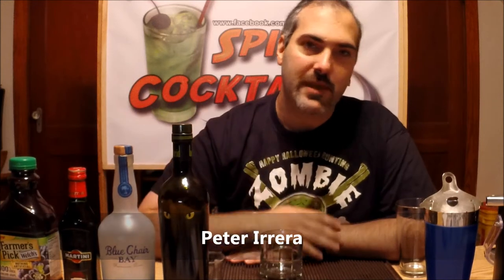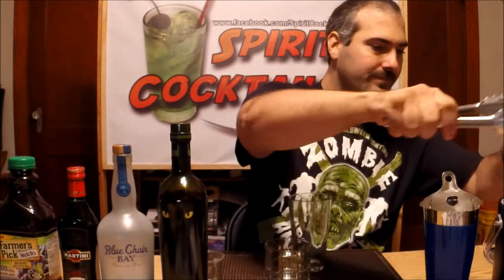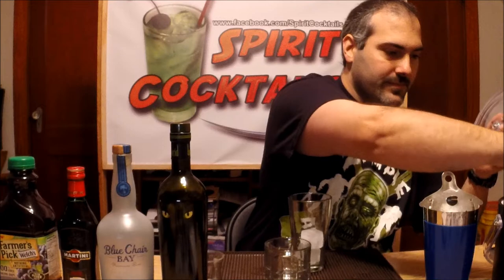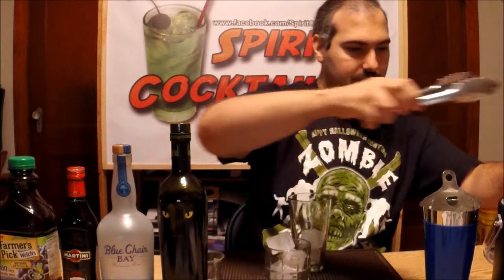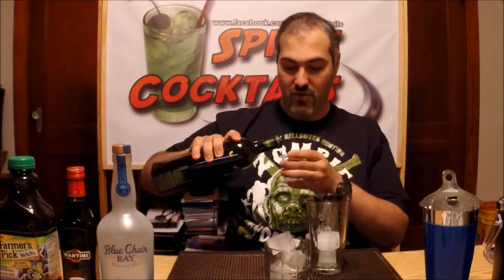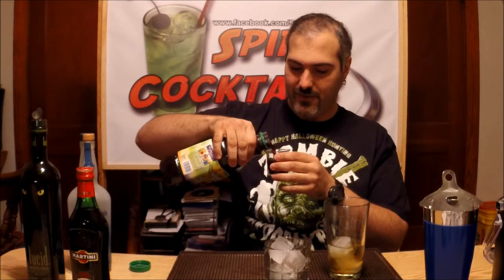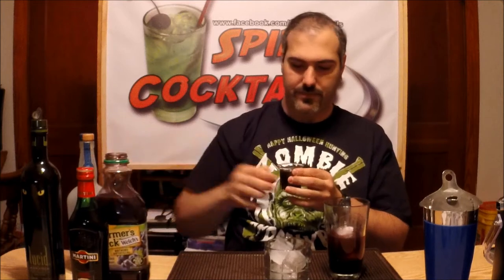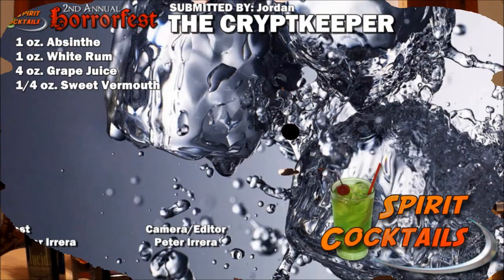Spirit Cocktails Horrorfest The Cryptkeeper Cocktail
Submitted by Jordan

With it's sweet notes brought forth by the Lucid Absinthe this is a very flavorful cocktail designed after the Cryptkeeper. As expected, the Absinthe is prevalent throughout the cocktail yet isn't too overpowering. The addition of grape juice cuts down the licorice notes nicely with just a bit of tartness from the Sweet Vermouth.

Recipe:
1 oz. Absinthe
1 oz. White Rum
4 oz. Grape Juice
1/4 oz. Sweet Vermouth

Preparation: Add all ingredients to a shaker with ice and shake well. Strain into a lowball glass over ice and serve.

Individual items used in this video available now at Awesome Drinks:
2. Blue Vinyl Boston Shaker
3. E-Z Step Cocktail Jigger
4. Tovolo Perfect Ice Cube Trays